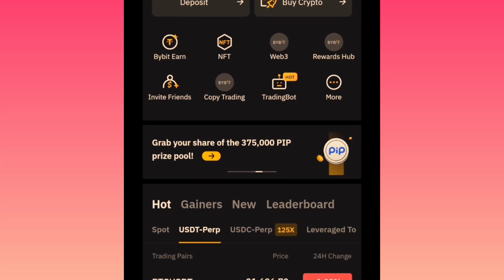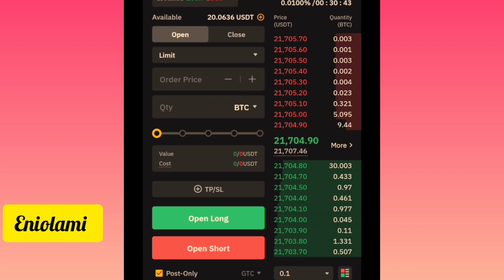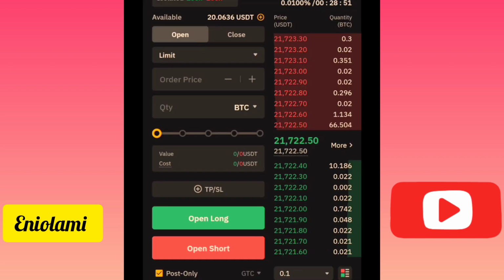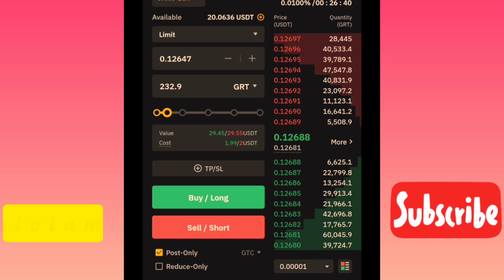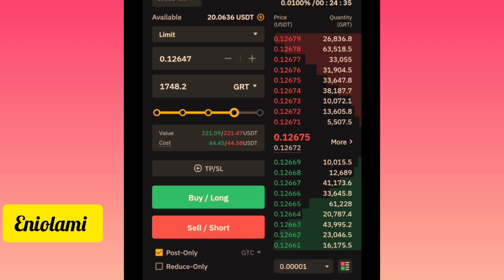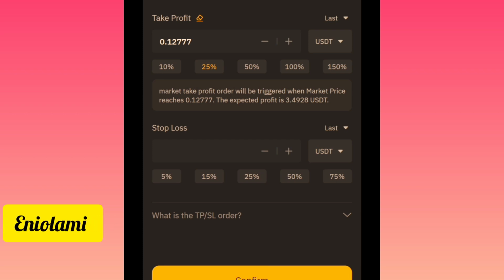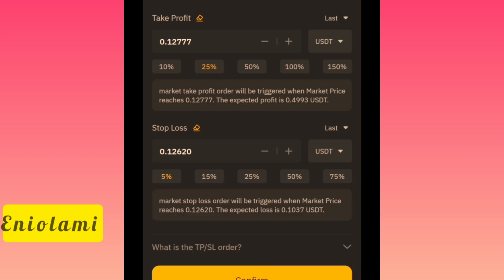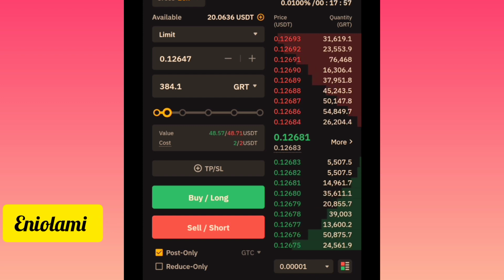How to Leverage, And Manage Your Risk In Futures Trading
Understanding Leverage Usage,  Margin and Risk Management to have a profitable trade.

Join my Telegram for Cryptocurrency Updates,  trainings and legit Airdrops info.